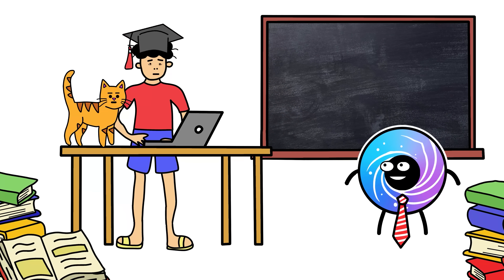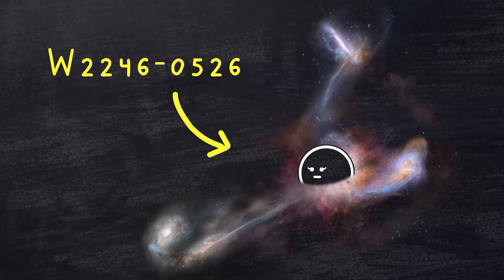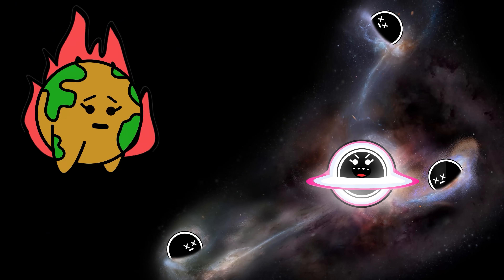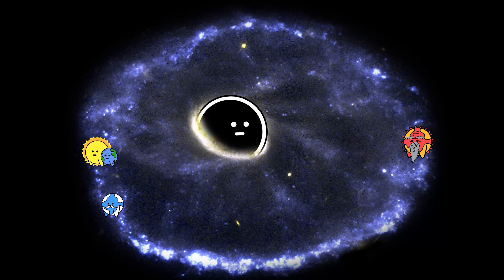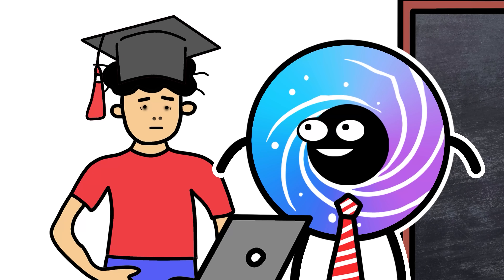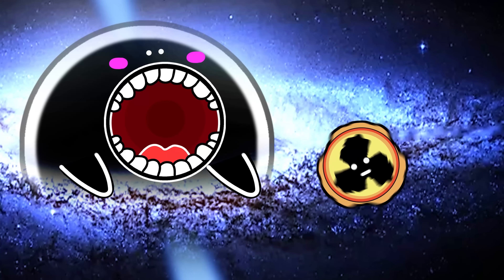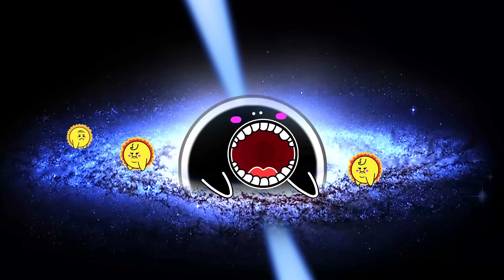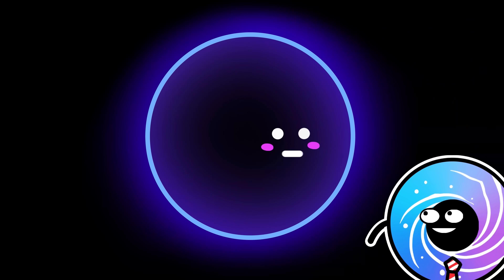What If We Swapped Our Milky Way With Other Galaxies?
The Milky Way is thought to be the best galaxy for Earth and the Sun, but what if you swapped it with OTHER types of galaxies? Here's what would happen to planet Earth, the Sun, and YOU... if you did.